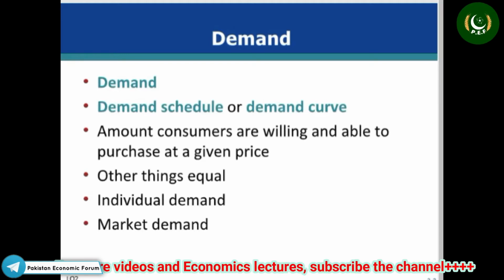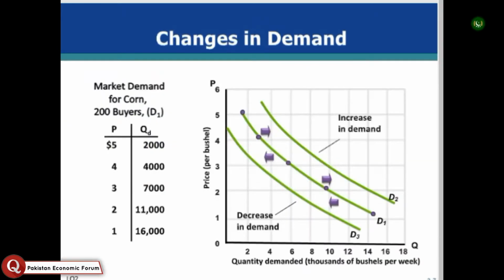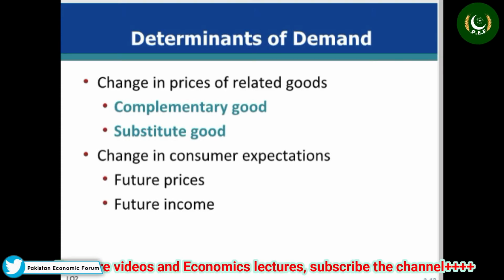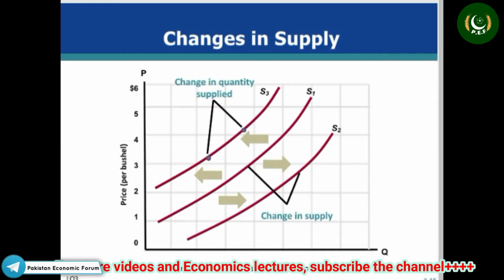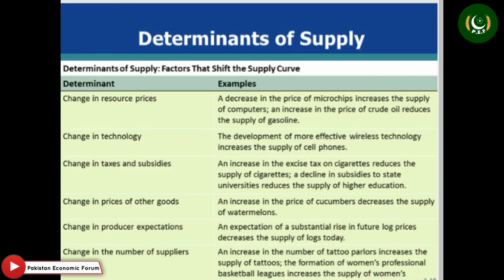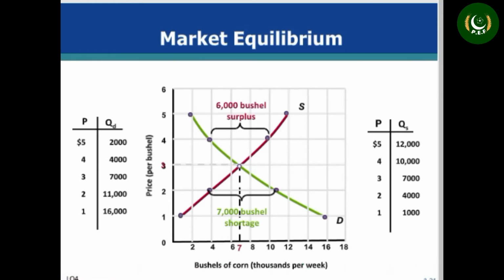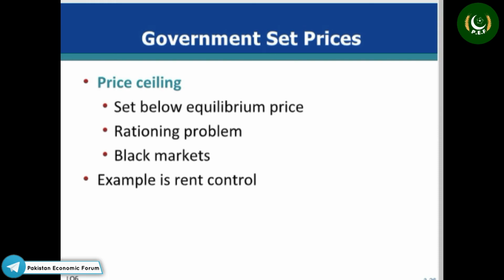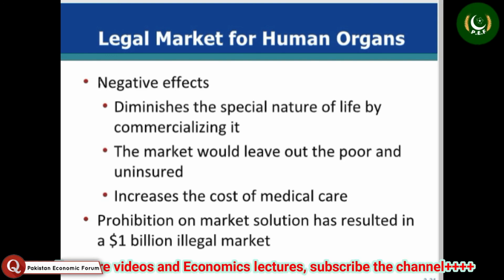Demand, Supply and Market Equilibrium | Professor Dr. Azhar Abbas | Pakistan Economic Forum